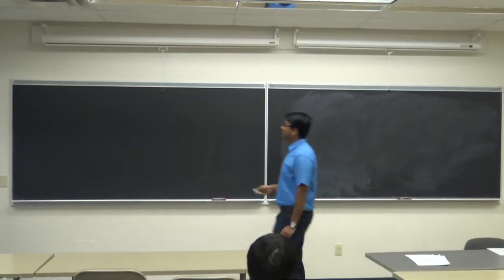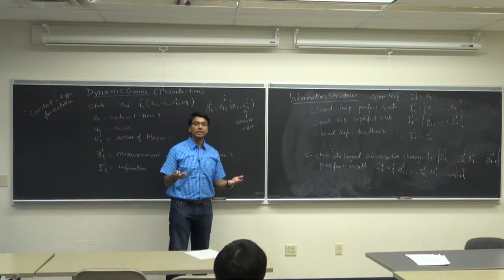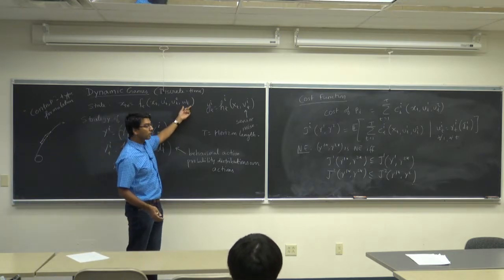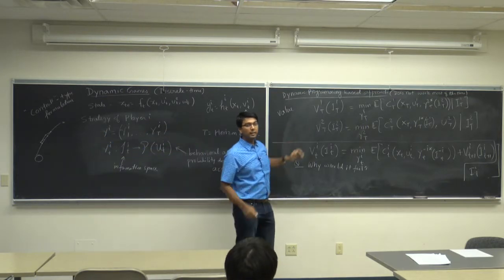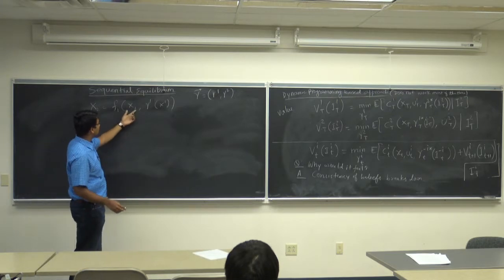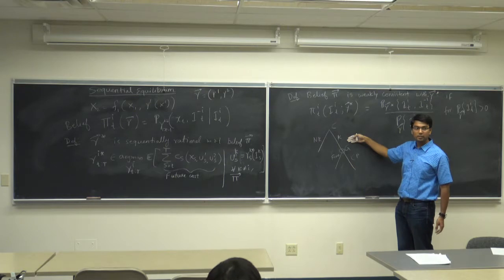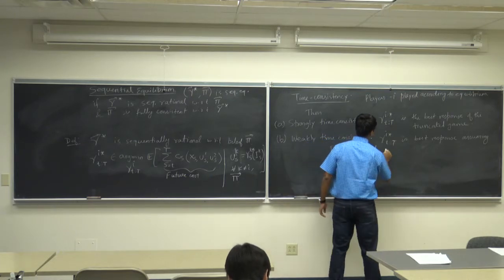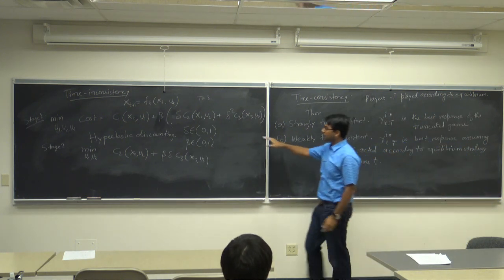ECE 6194.04: Game theory Lec 10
Sequential equilibrium in dynamic games, time consistency